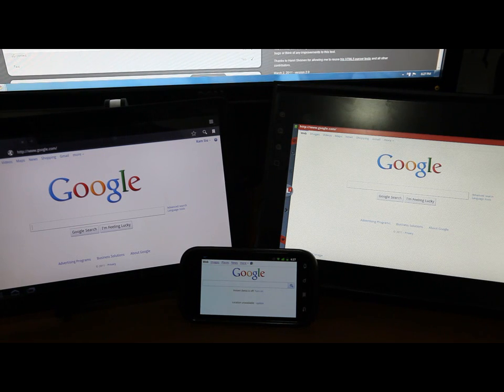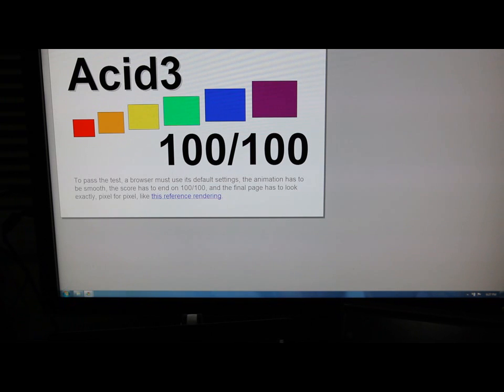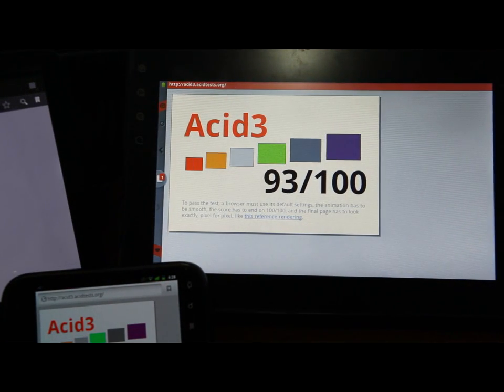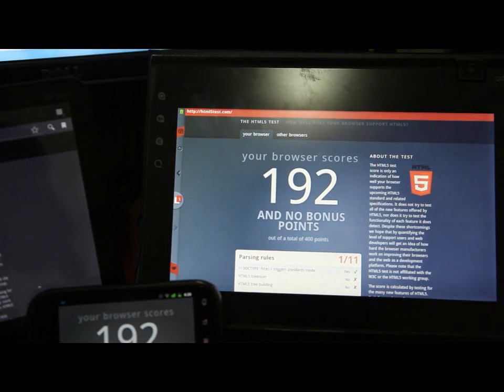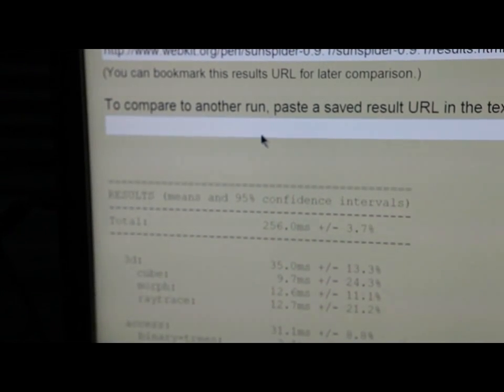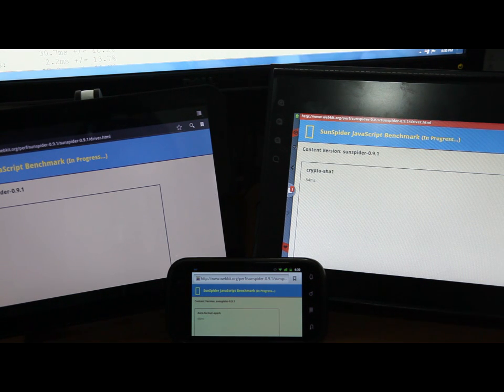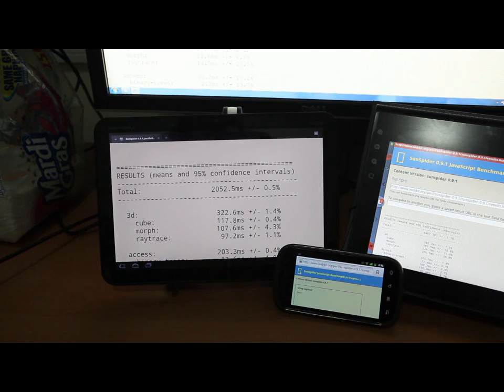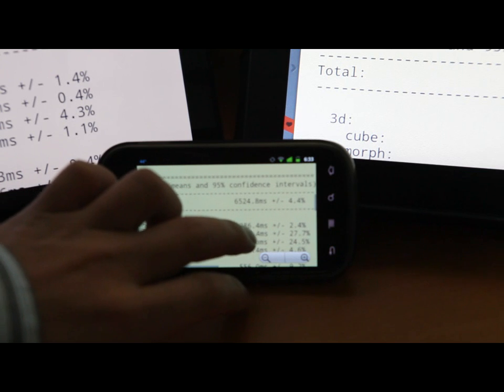Android Web Browser Test - XOOM, ADAM, NEXUS S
Test of web browser performance using ACID3, HTML5 and SunSpider Test with Motorola XOOM, Notion Ink Adam, and the Nexus S.